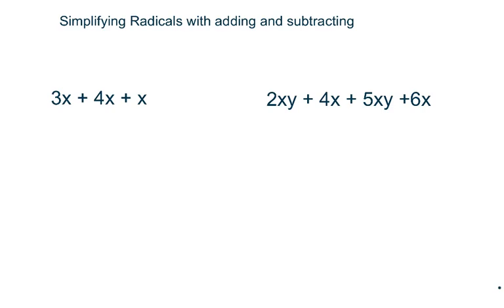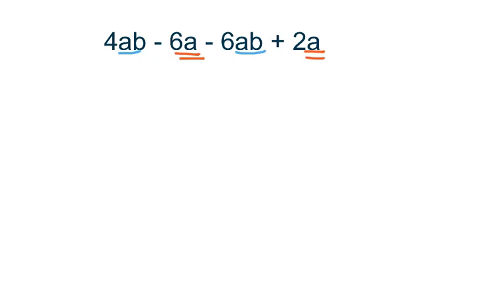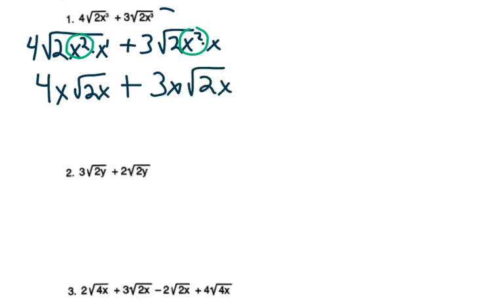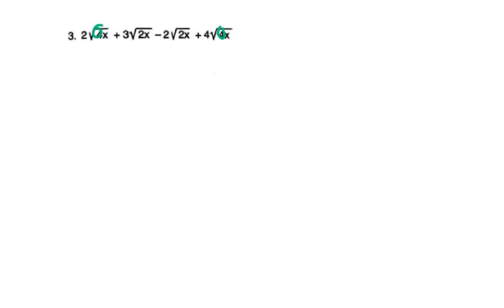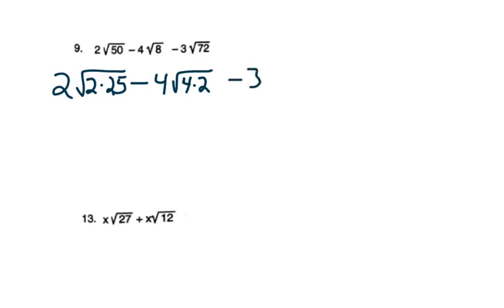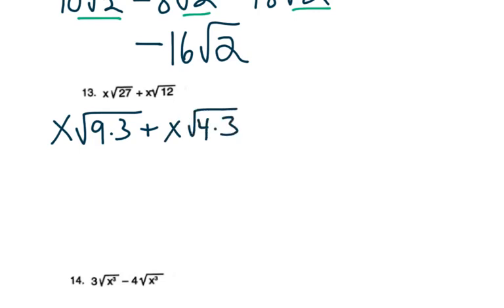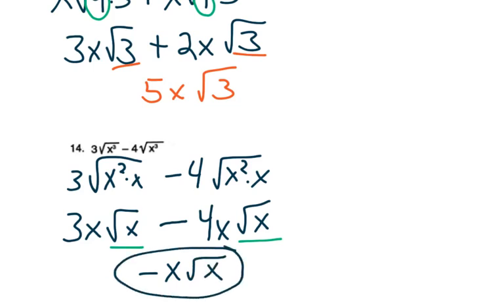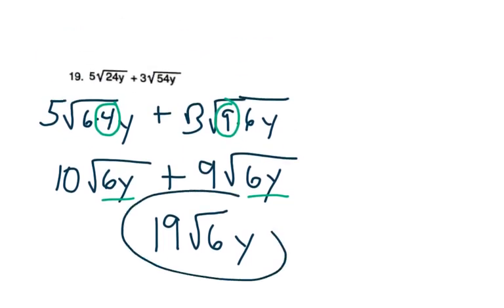Simplifying radicals with addition and subtraction